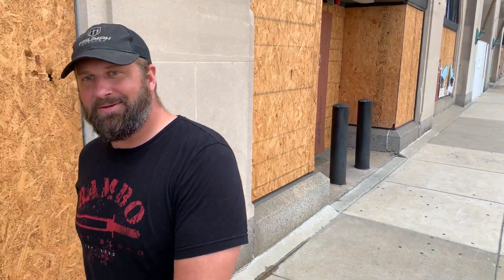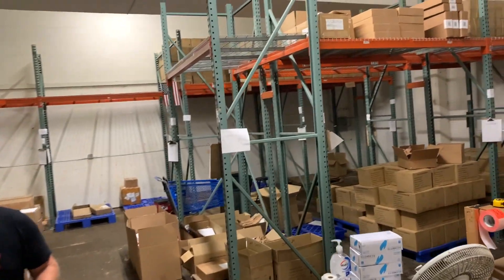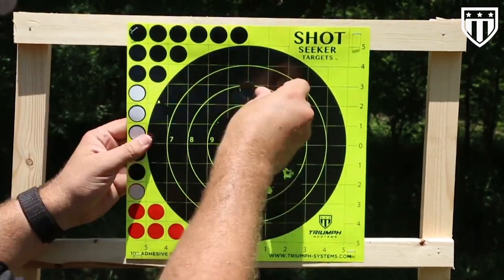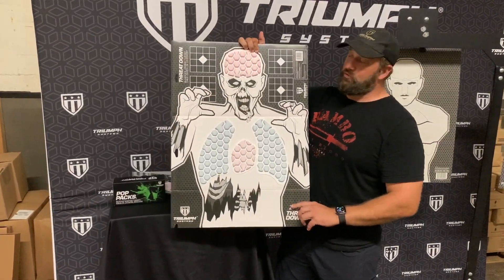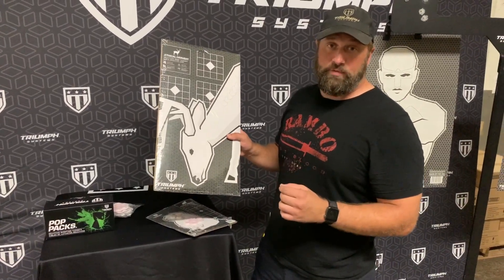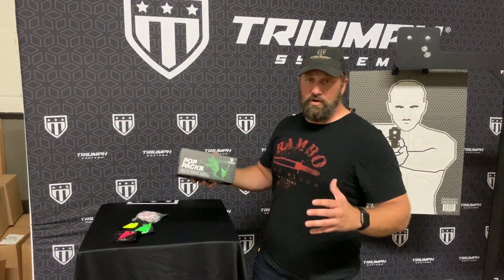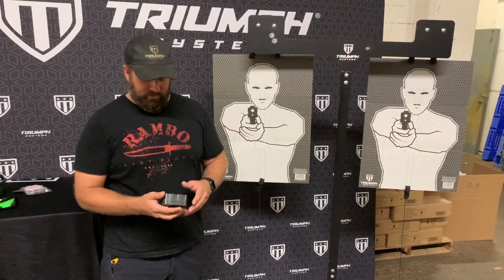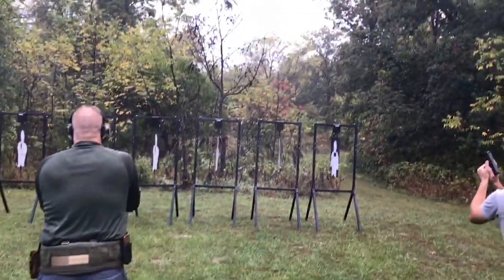Everest Storefront Profile - Triumph Systems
About Triumph Systems:

Triumph Systems is a shooting target and training systems manufacturer, based out in St. Louis, MO. Founded by former Navy SEAL Jared Ogden in 2015, our mission is to provide cognitive and discretionary training to the citizens of the United States of America and the people from Law Enforcement Agencies. We strive to make everyone responsible user of firearms. All our products are designed, developed, and manufactured by Americans and for Americans. We are approved & recommended by the NTOA (National Tactical Officers Association).

Listed below are some of our best product collections,